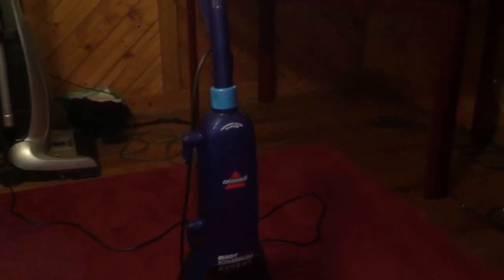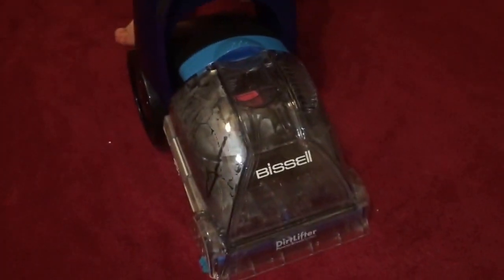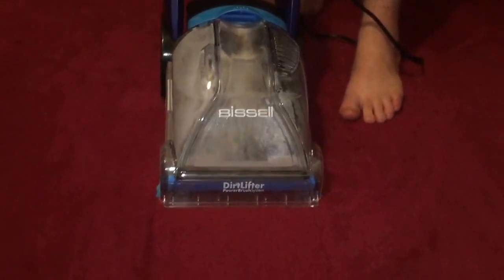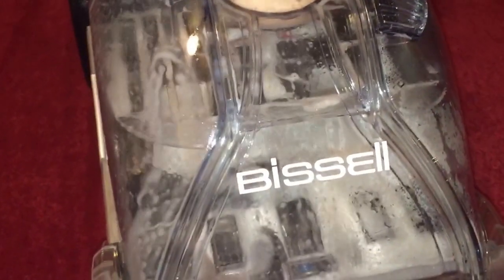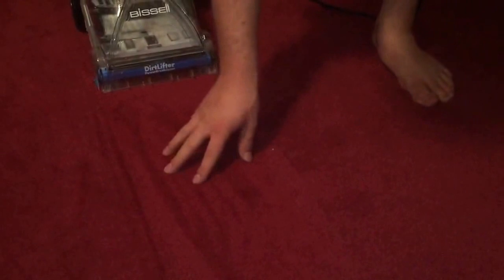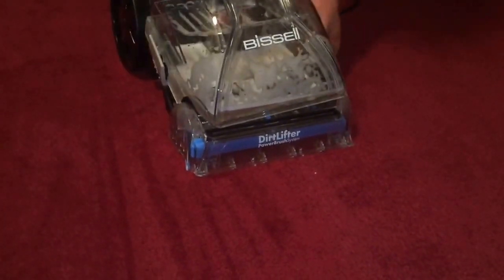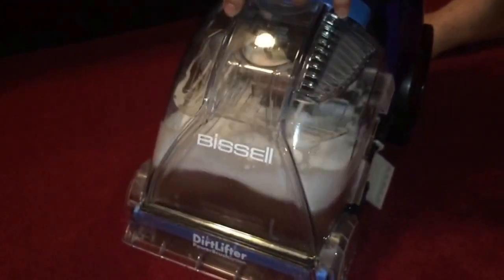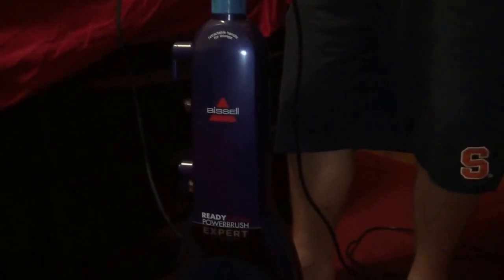Bissell Readyclean powerbrush test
Here I test the Bissell on a very low pile carpet and the Bissell did a very good job leaving the carpet just damp.